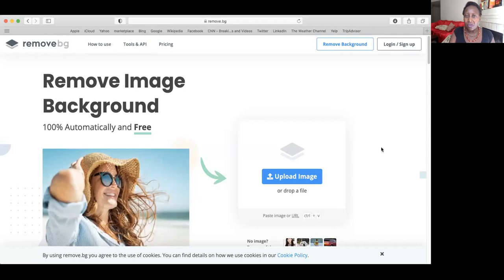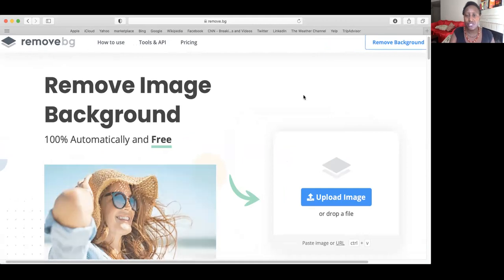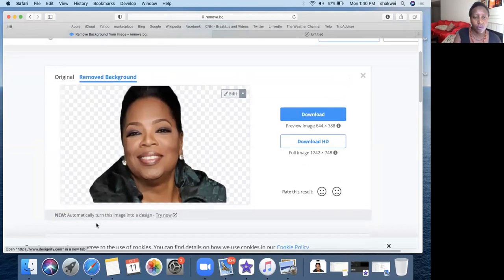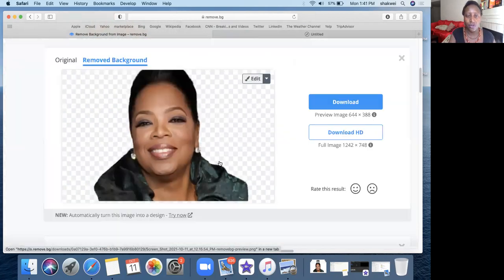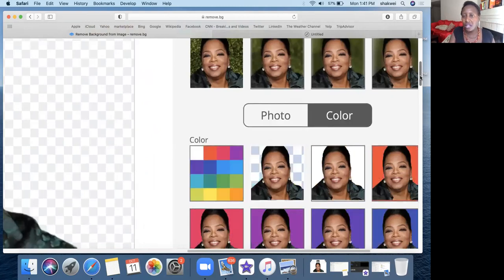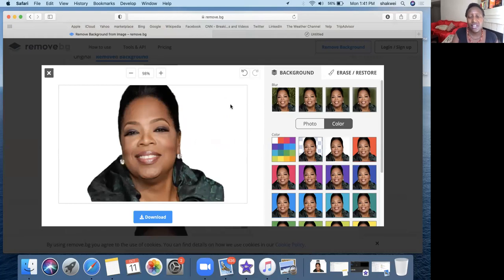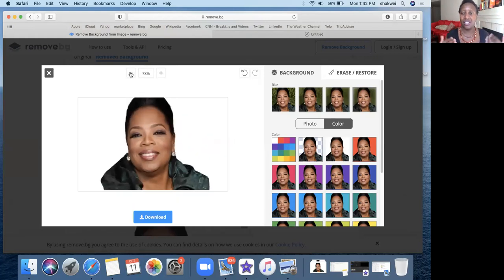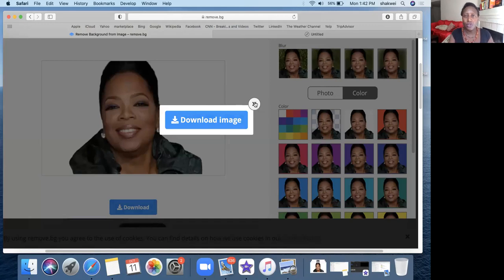DV Lottery Photo Tool- CHANGE BACKGROUND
REMOVE BACKGROUND DV LOTTERY 2023